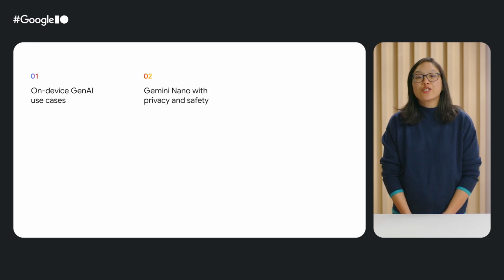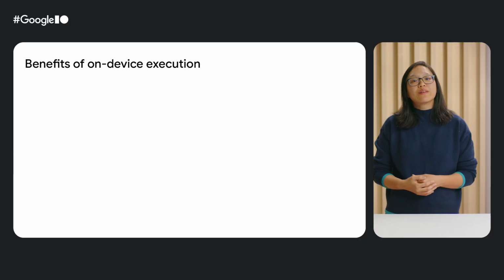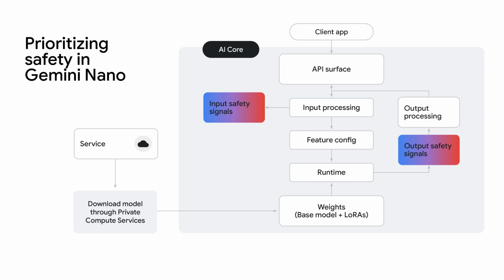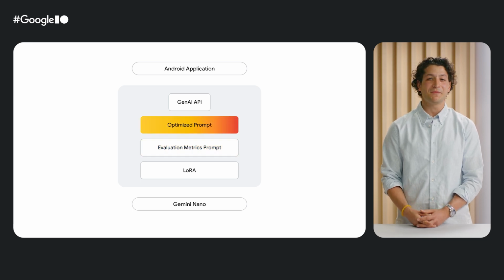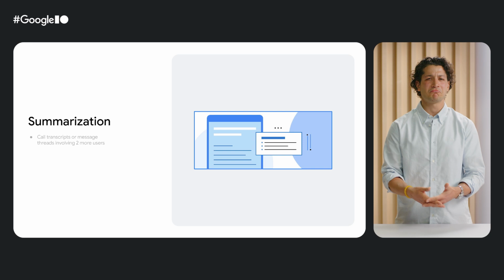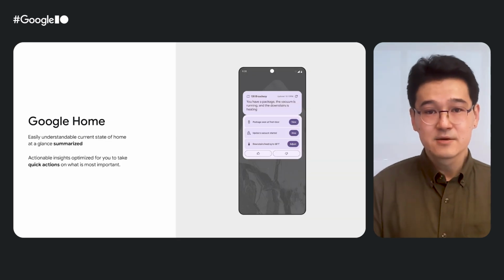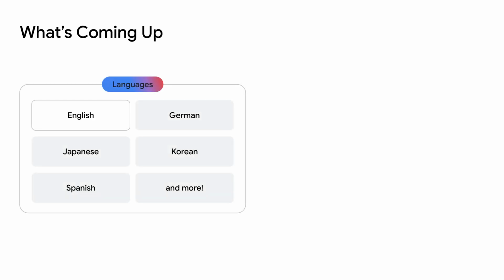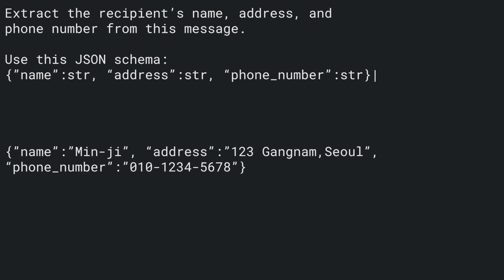Gemini Nano on Android: Building with on-device gen AI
Learn to build on-device gen AI with Gemini Nano, with a priority on user privacy and offline functionality. We'll talk about how to think through on-device use-cases for your app, and introduce a new set of generative AI APIs that harness the power of Gemini Nano. These new APIs make it easy to implement use cases to summarize, proofread, and rewrite text, as well as to generate image descriptions.

Speakers: Caren Chang, Taj Darra, Sa-ryong Kang

Products Mentioned: AI/Machine Learning, Android, Google Play, Mobile